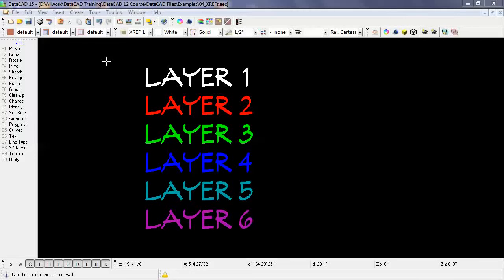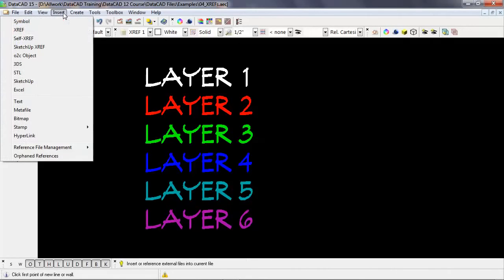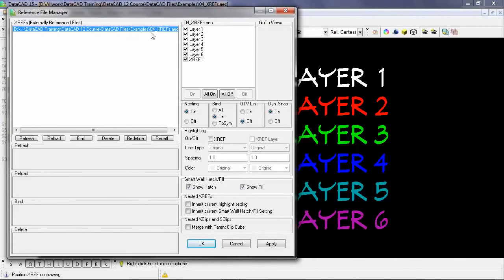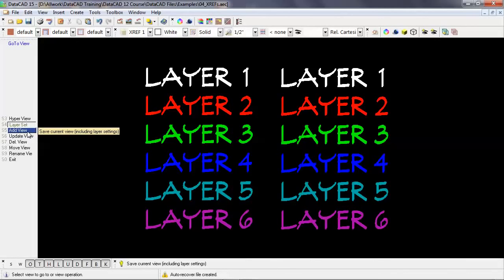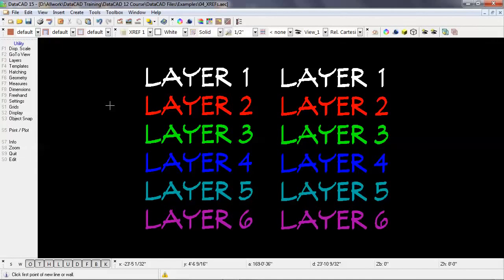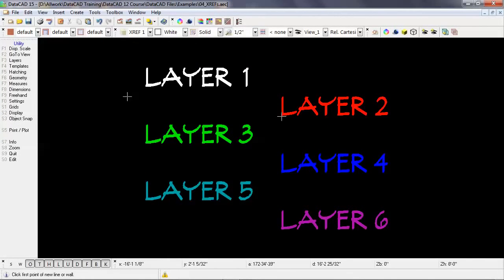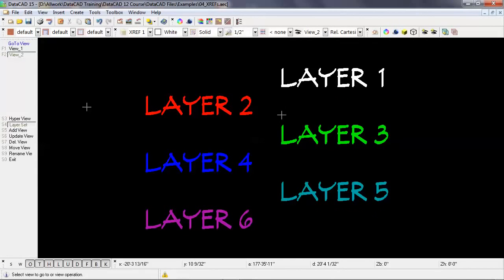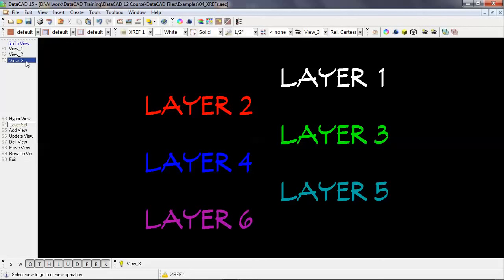DataCAD Tutorials - 05 | Link XREF to Go To Views